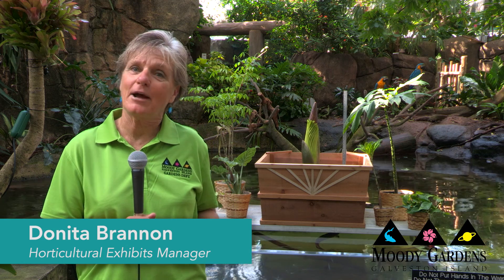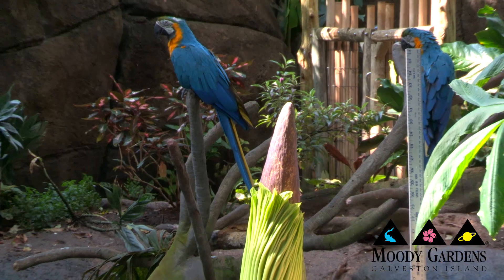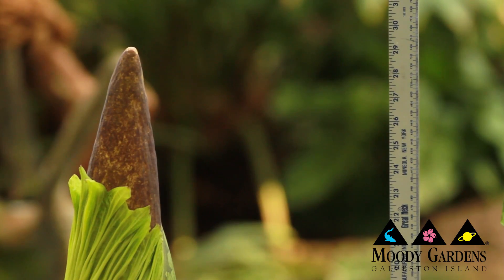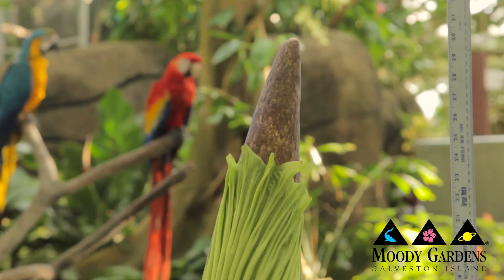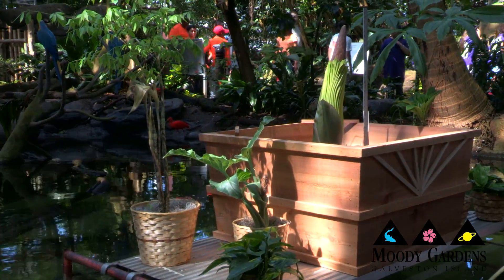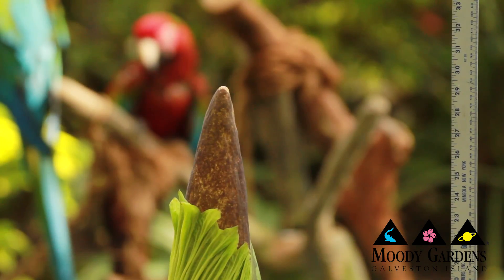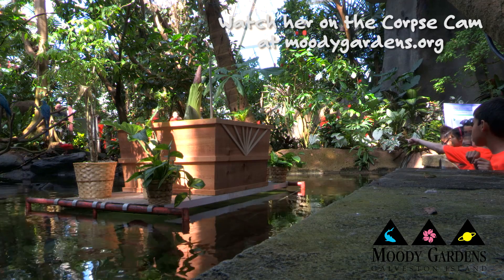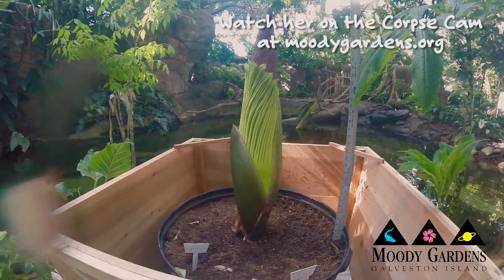Morticia the Corpse Flower at Moody Gardens - Donita Brannon Interview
Moody Gardens is excited to announce Morticia, the Corpse Flower, who is expected to bloom within the next 10 days. Giant Corpse Flowers are aptly named for the pungent odor emitted during their rare blooms.